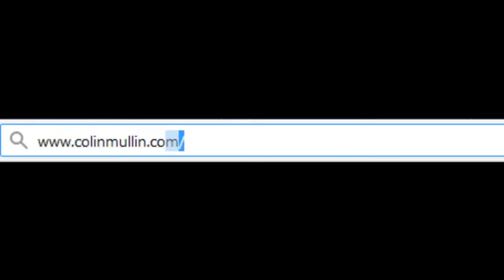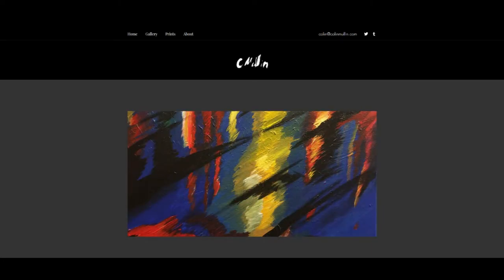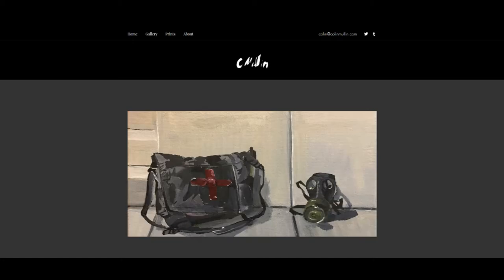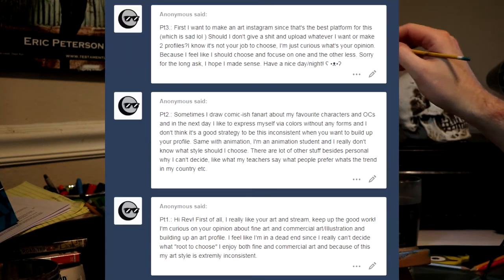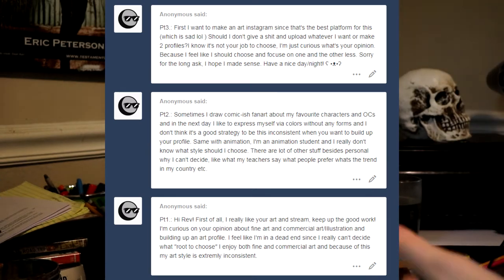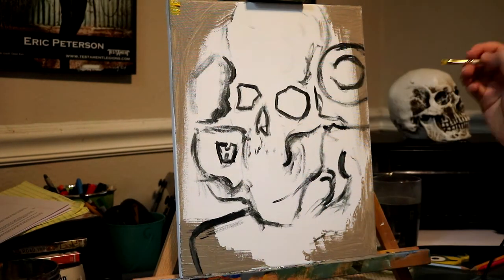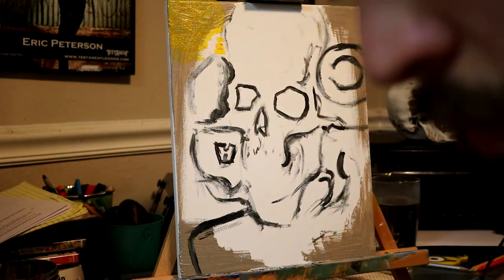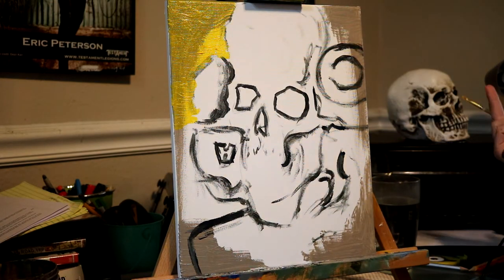How to build a portfolio - Artcade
Everything will be ok - Colin Mullin